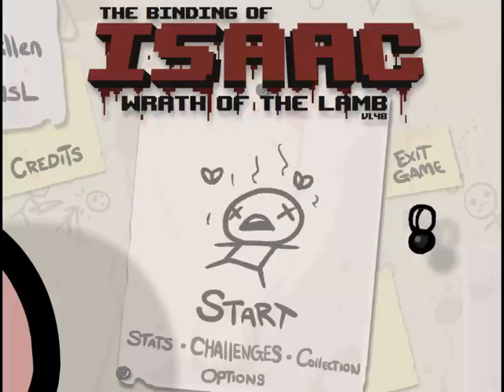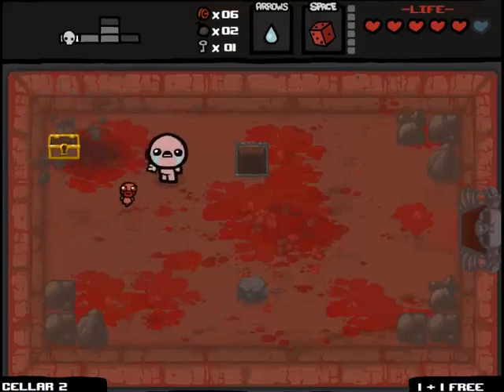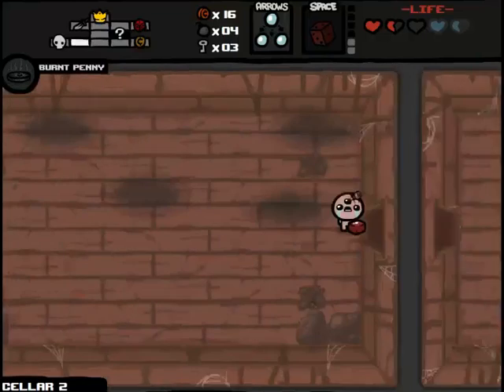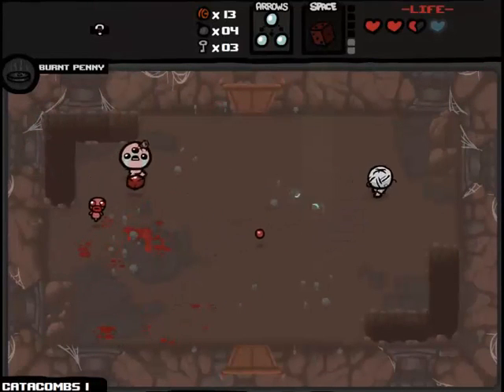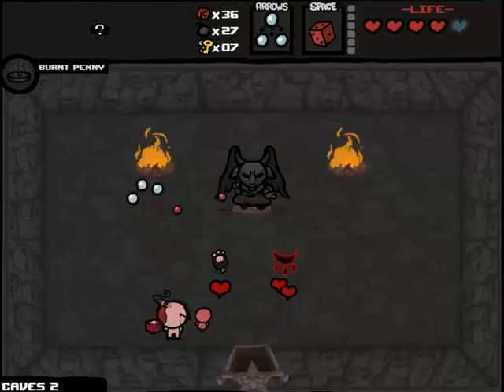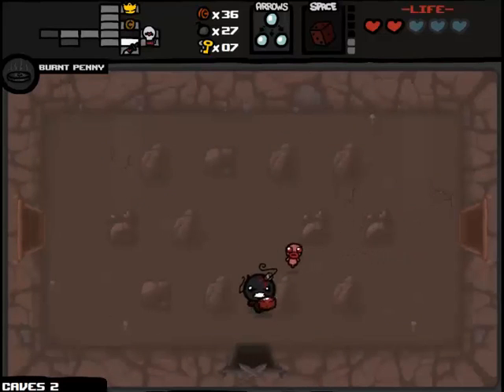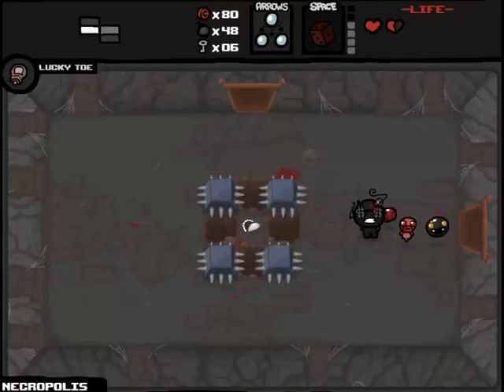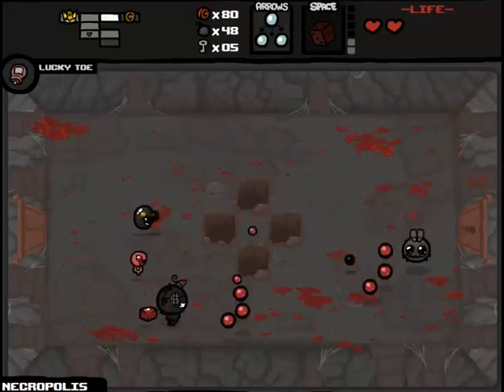Let's Play - The Binding of Isaac - Episode 22 - The Evil Within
In which I.

Welcome to my little adventure in The Binding of Isaac.